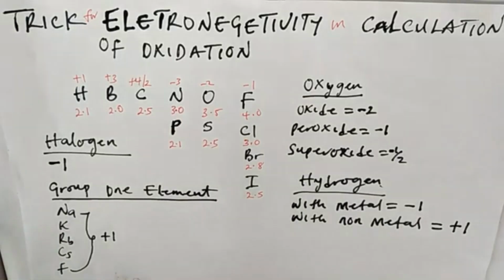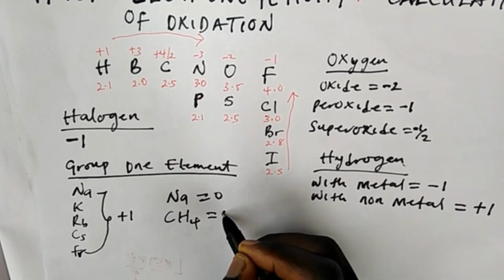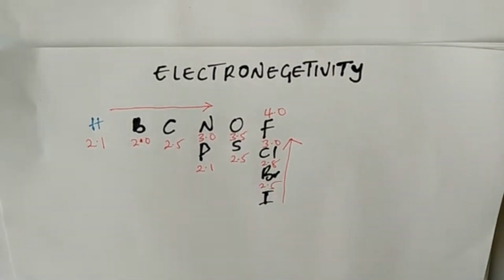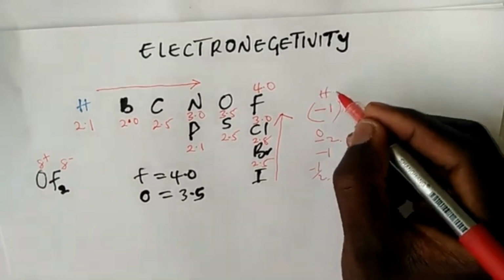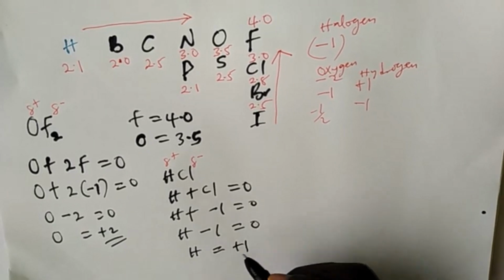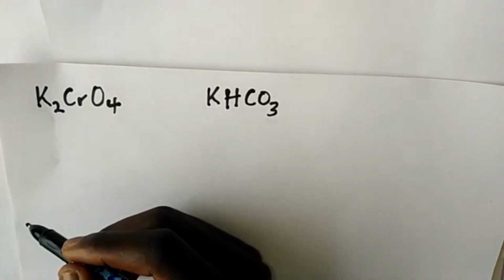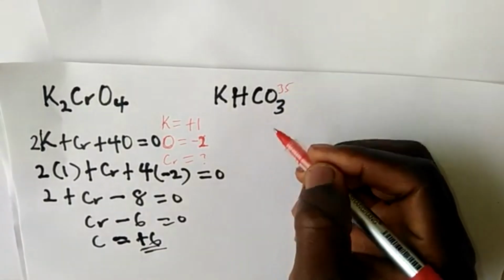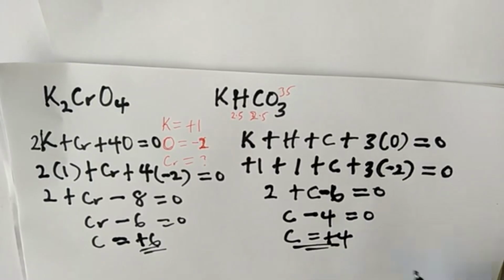Calculate_Oxidation_Number_using_Electronegatetivity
This Chemistry Tutorial video contains Electronegativity of element in the periodic table, and How the are related to Oxidation Number.